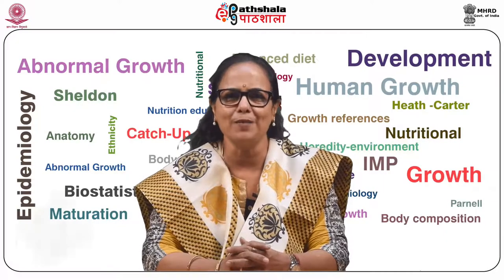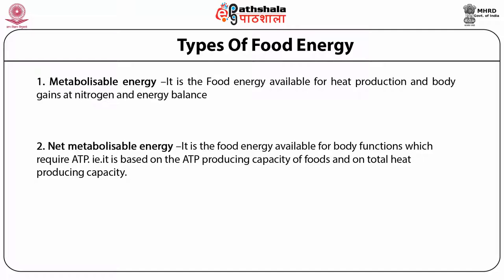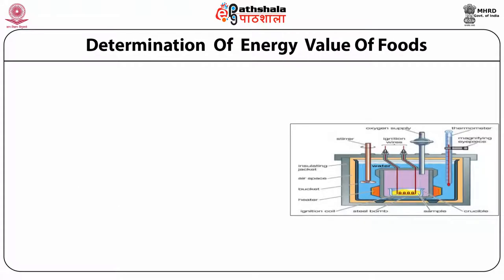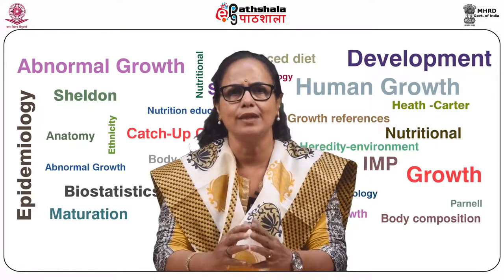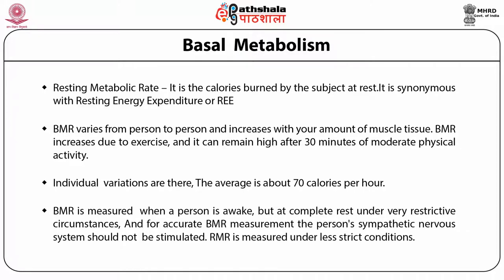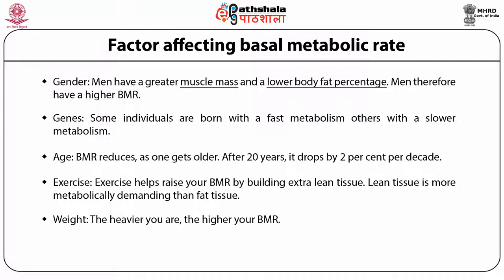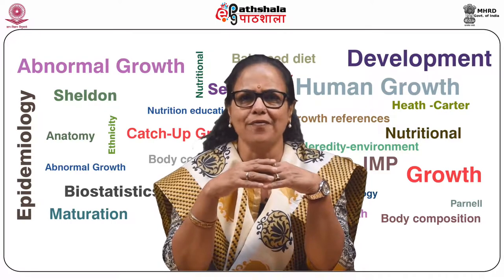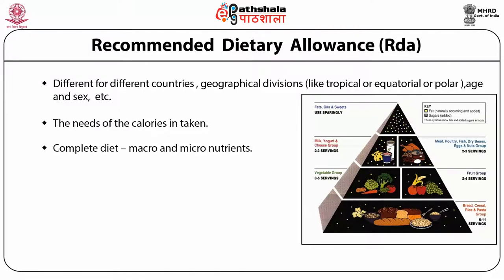Energy Values of Foods (ANT)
Subject:Anthropology
Paper:Human growth, development and nutrition